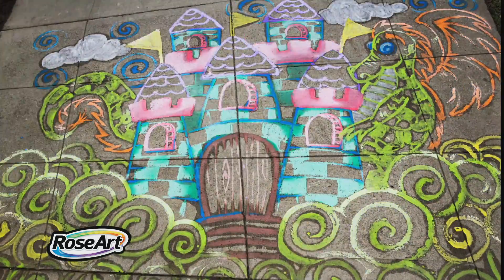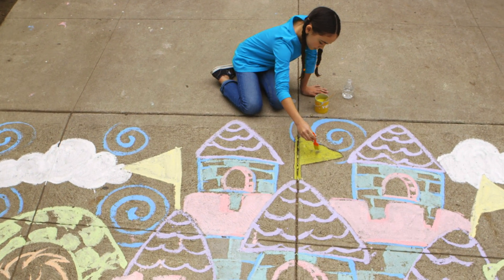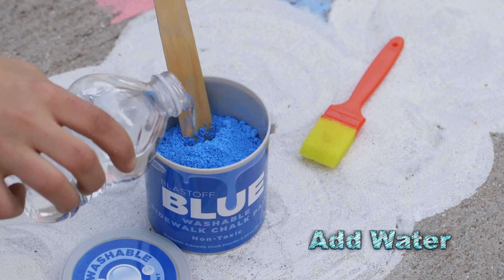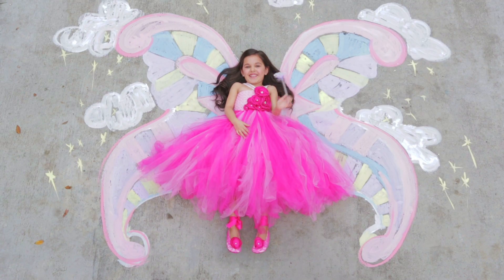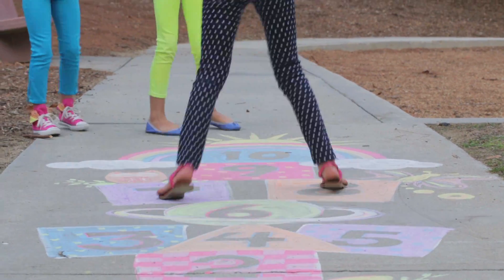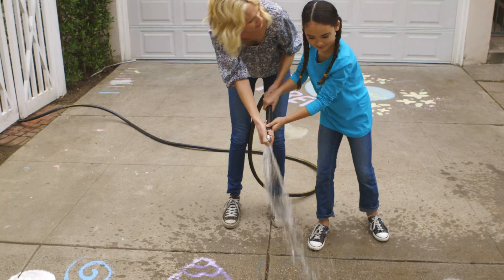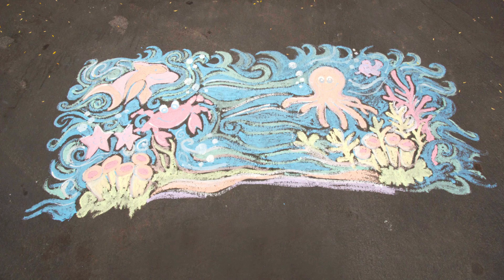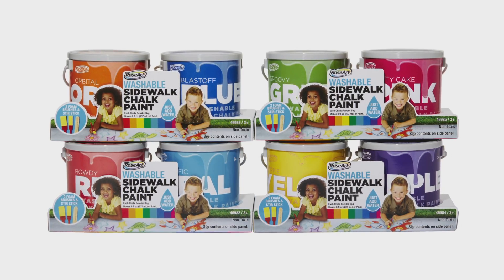RoseArt's Washable Sidewalk Chalk Paint In Action!!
Create BIG ART with Washable Sidewalk Chalk Paint by RoseArt! It's easy to do - just add water, stir and paint! It's 100 times more fun than sidewalk chalk. Clean up is a breeze too. It's big art fun for everyone.
An inexpensive outdoor art product to inspire play outside. All products under $20.  Great for easter baskets too.